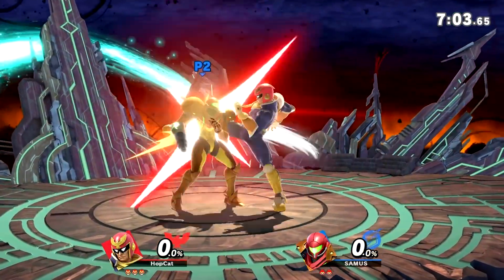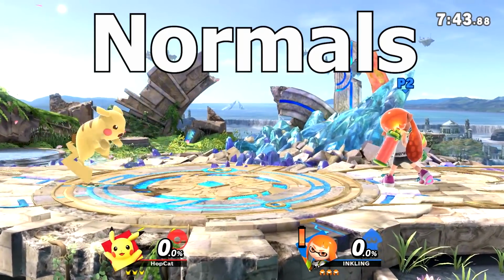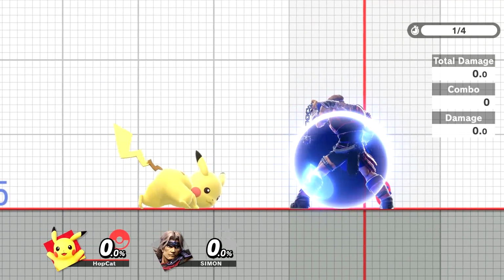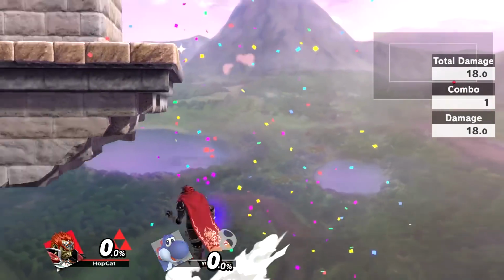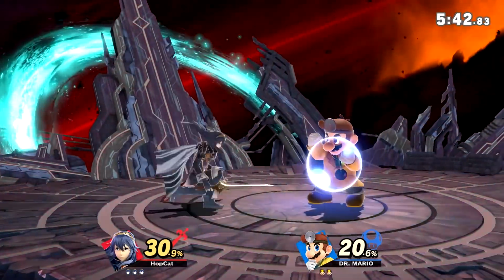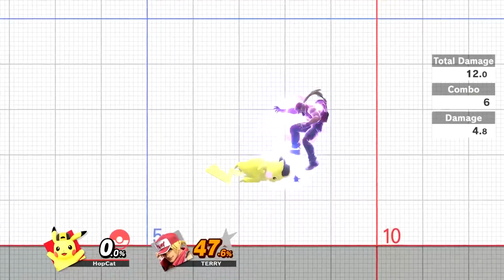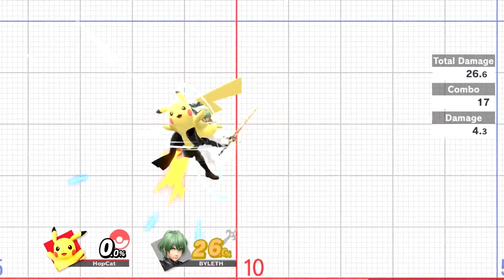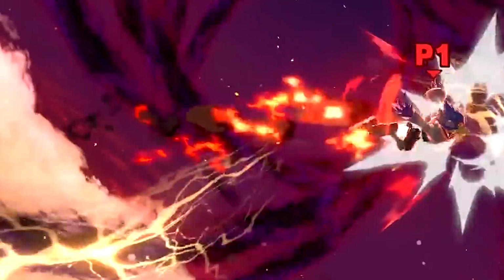The Ultimate Smash Terminology Guide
Different kind of content today! Hopfully this helps you guys enjoy the rest of the my videos!

Comment what kind of smash videos you want to see next.